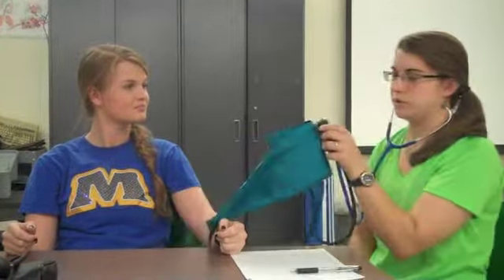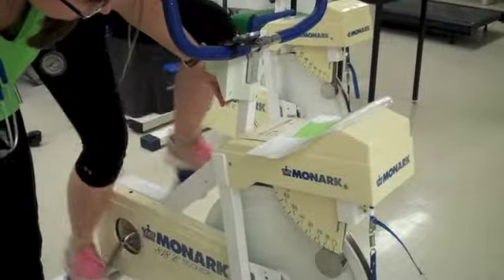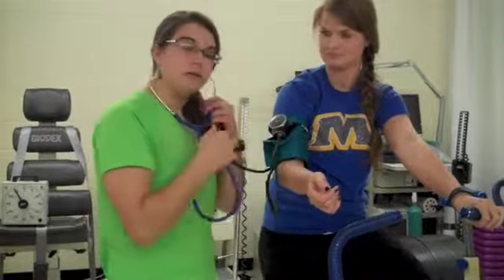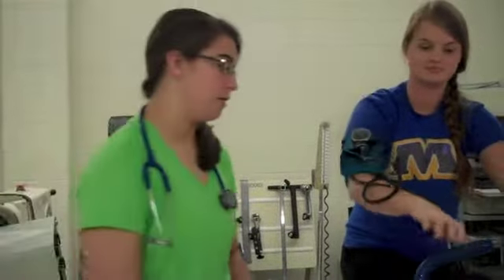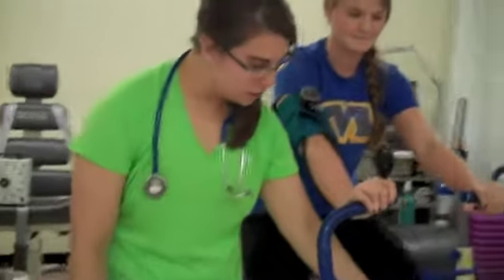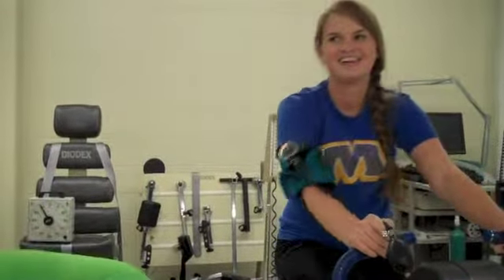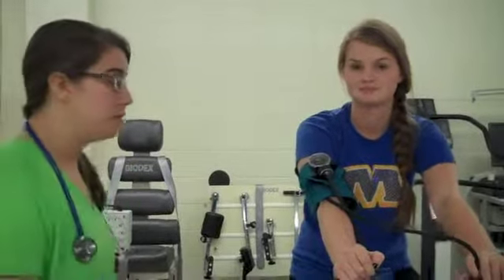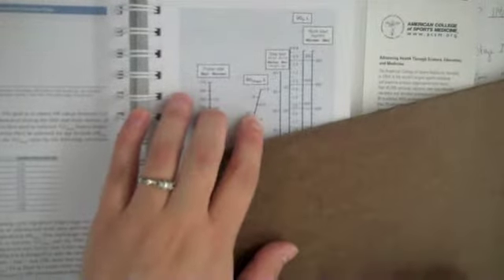Module 4 Part 1